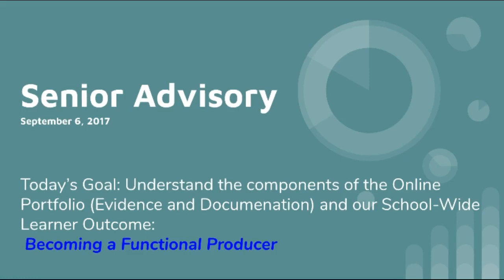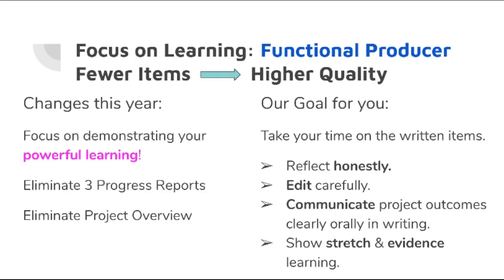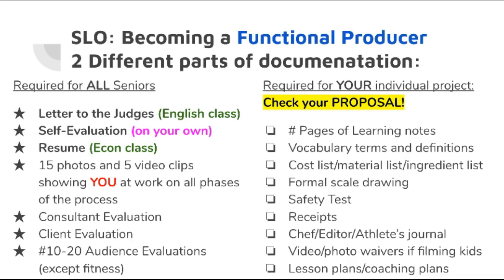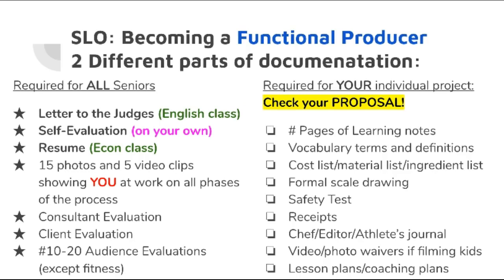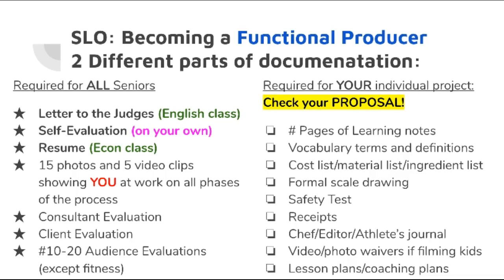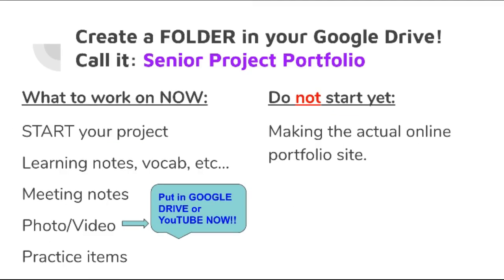9.6.17SeniorAdvisory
Learn the components of the Online Portfolio and how they relate to our School-Wide Learner Outcome of becoming a Functional Producer.